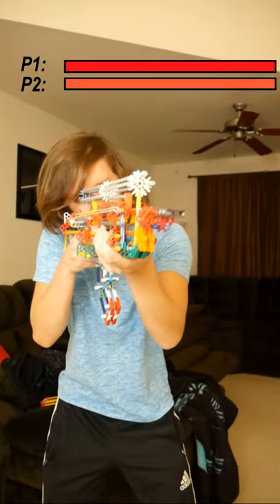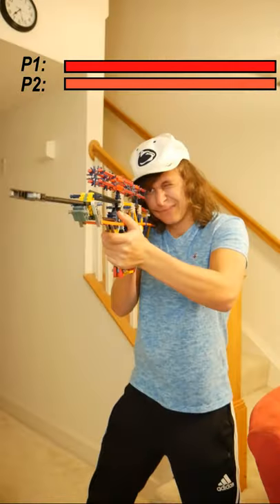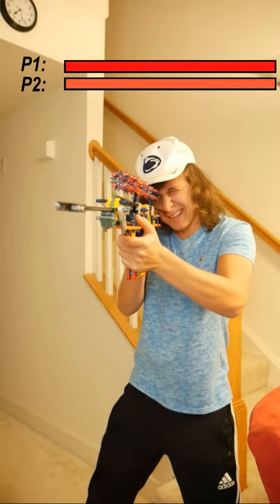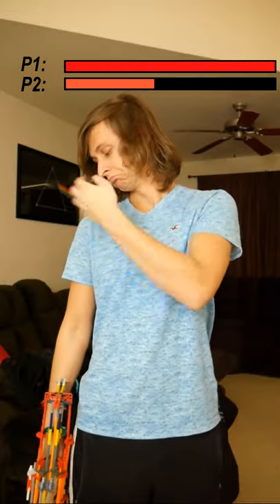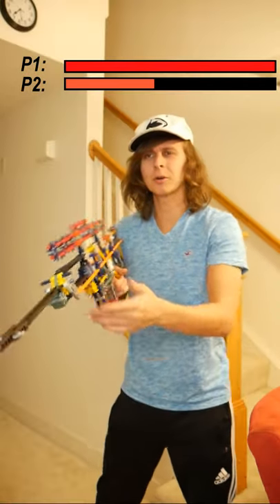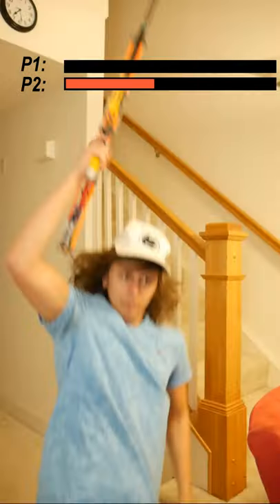How call of duty balances their weapons part 3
"How call of duty balances their weapons." In this part, the call of duty team attempts to "overbalance" sniper rifles for the new cold war game in hopes to get all the players to use the boss's favorite weapon, the MP5. The call of duty team plans on lowering the aim down sight speed as well as the damage across the board for all snipers.

This video is part 3 of the series. Many other videos in this series will include weapons such as SMGs, pistols, and much more!